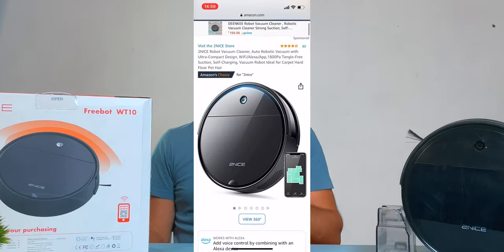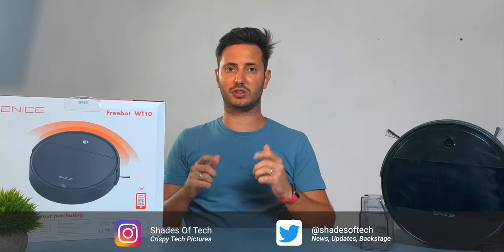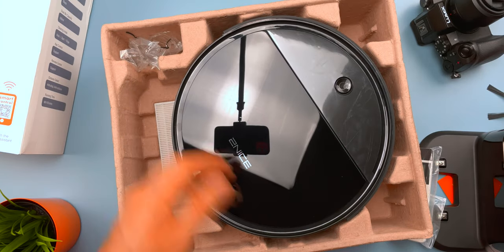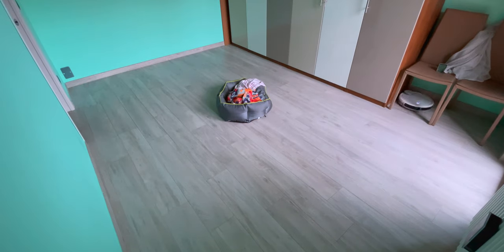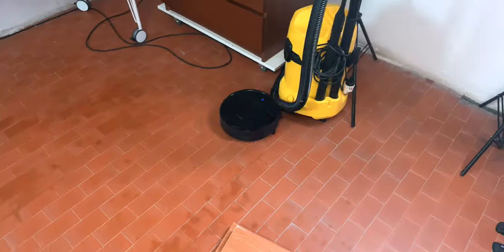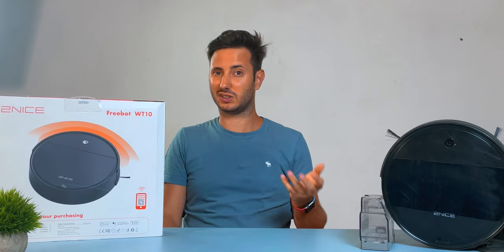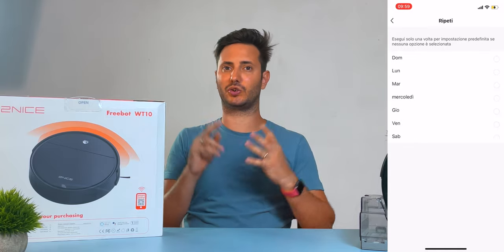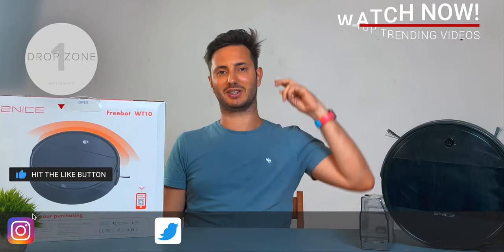Best Robot Vacuum Cleaner $ 100 - 2Nice Freebot WT10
In this episode we review the 2Nice Freebot WT10 the Best Robot Vacuum Cleaner for just $100!
But is it good enough for you? Let's find out!

►► Timesteps
00:00 - Hero Shot
00:28 - Intro
01:26 - Disclosure
01:40 - Unboxing
02:22 - Design
02:43 - Small But Powerful
03:02 - Mapping? Sort Of…
04:06 - Anti Collision & Anti Drop
04:19 - What You’re Missing / Downsides
06:08 - Smart Home integration
06:20 - Price
06:36 - Worth It?
06:58 - Outro

►► Studio Gear
⬡ Camera: Lumix DMC G7 4k
⬡ Lens: Lumix G 25mm f1.7 ASPH
⬡ Lens #2: Lumix G vario 14-42 mm f3.5-5.6 ASPH
⬡ Ext. Display: LG 27 UK 850 4k HDR+
⬡ Editing Mac: 2020 M1 Mac mini 8 Gb

►► My Favourite Tech Gear of 2021
⬡  Apple iPhone ►
⬡  Apple iMac ►